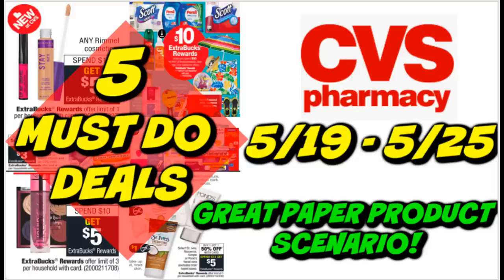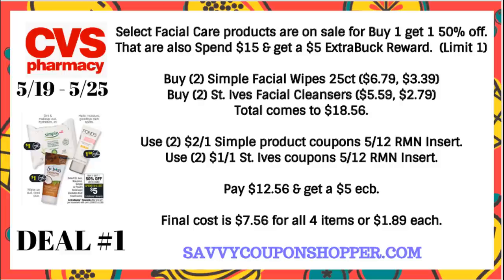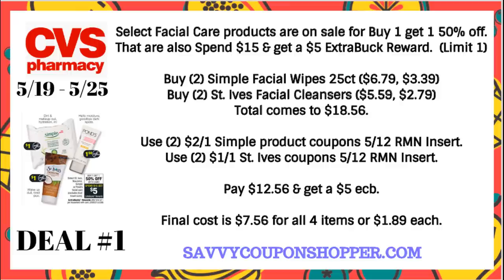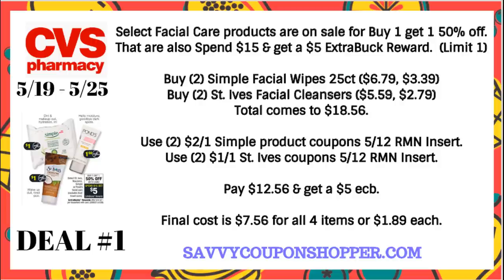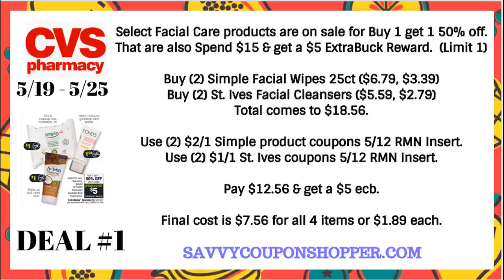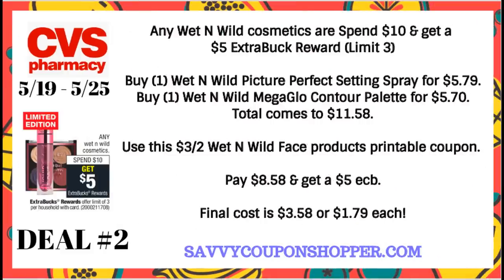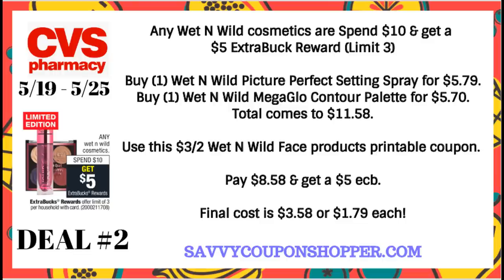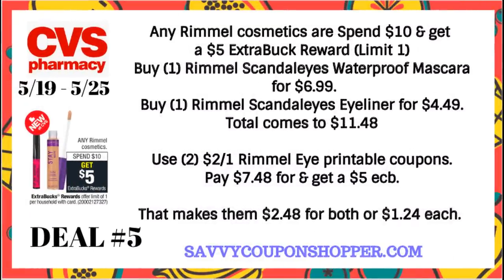5 MUST CVS DEALS 5/19 - 5/25 | CHEAP MAKEUP, FACIAL CARE, PAPER PRODUCTS!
THE HP PRINTER I USE:

RECOMMENDED STOCKPILE SHELVING:

Love & hugs. Luellen ❤️💜💛💚💙

Write to me...I would love to hear from you:

Please write to me at:

1147 Brook Forest Avenue #23